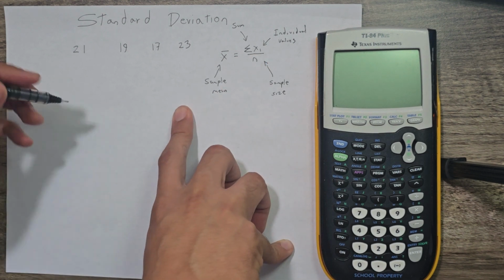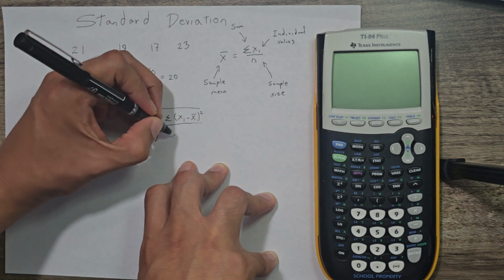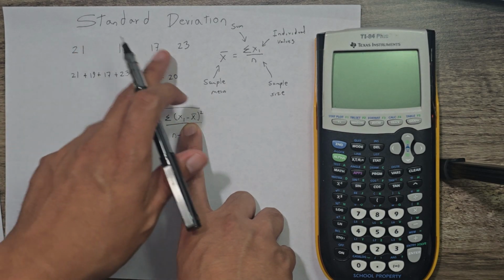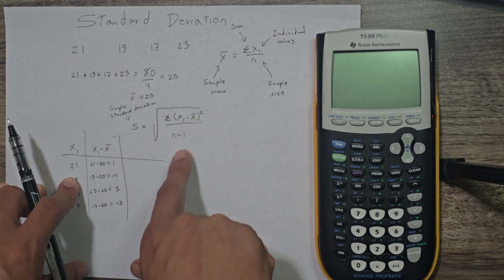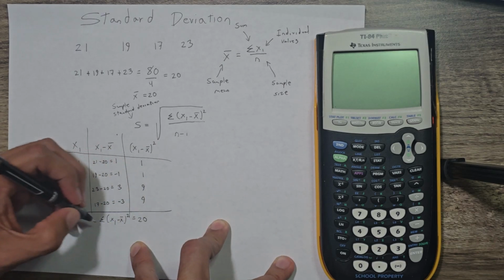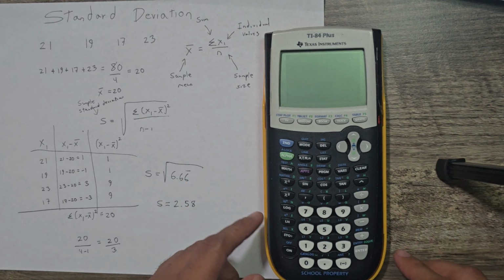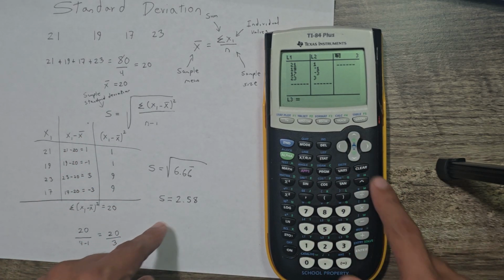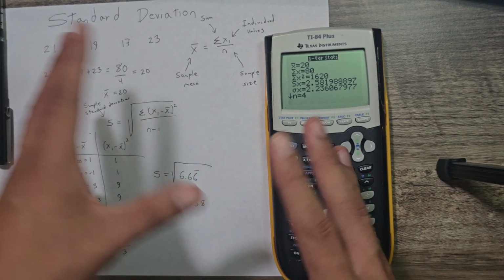A Quick Explanation of How to Calculate a Standard Deviation (By Hand and by TI84)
One of the most important calculations that can be made in statistics is that of standard deviation. in this video, I explain how to do that using small numbers.